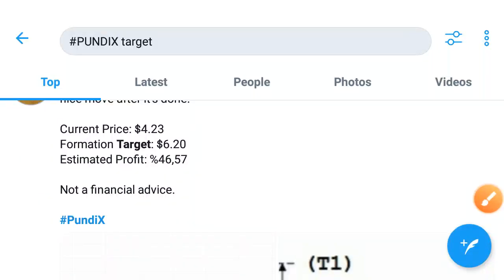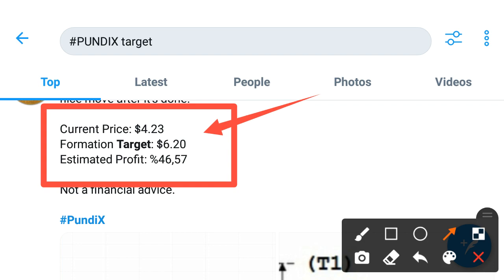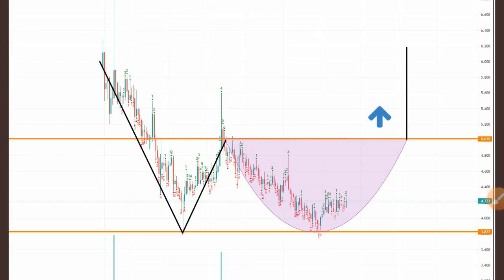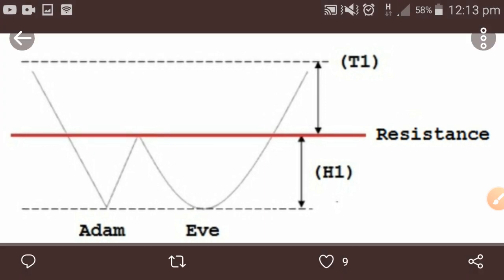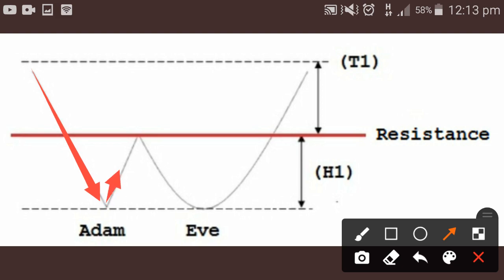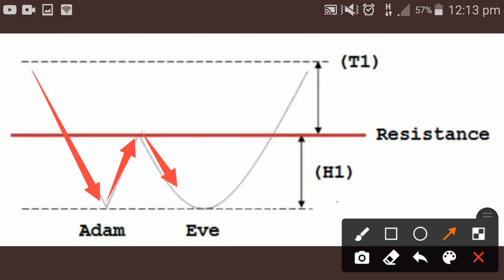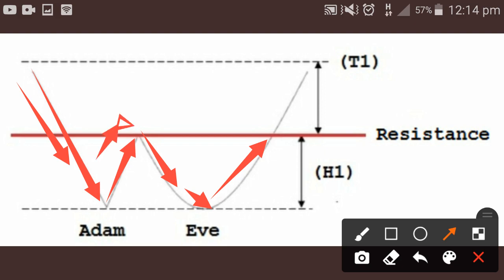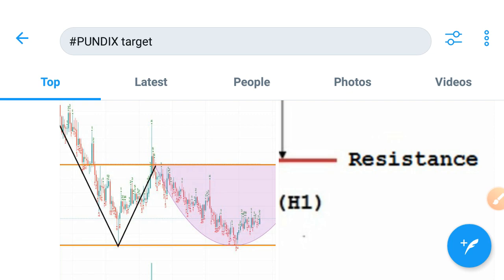Pundi X Target $6.20 Easily Hit || Pundi X Price Prediction Today || Pundix Technical Analysis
In this Video i am gone to show you Pundi X Target $6.20 Easily Hit || Pundi X Price Prediction Today || Pundix Technical Analysis

We Uploading following types of videos:
1) Andriod Apps , Andriod Problem , Andriod Tips and tricks
2) Computer Helps ANY kind of Related Pc Apps , softwere , Online Web and Social Problem.
3) YouTube Related For Example Channel Growing , channel Monetization , Tips and Tricks for viral video.
4) Andriod Apps Review
5) All Social Media Growing , Problems , Tips and tricks Etc.
Some Extra

YouTube Promotion
2) COMMENT ( Random comment )
3) SEE EVERY DAY MY CUMMUNITY POSTS

2 ) How to gain subscribers fast | How to Get subscribers on YouTube | increase subscribers fast 2021

3 ) New Earning App 2021|| How to Make Money Online || Watch videos Earn money || Easy way to earn money

4 ) New Earning App 2021/ Watch video earn money / Money Time app sy paise kaise kamaye